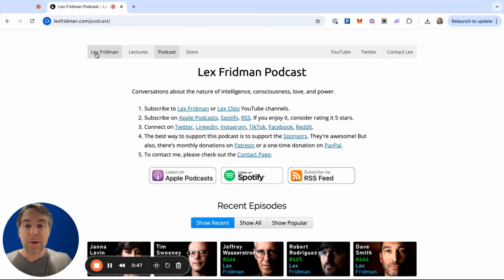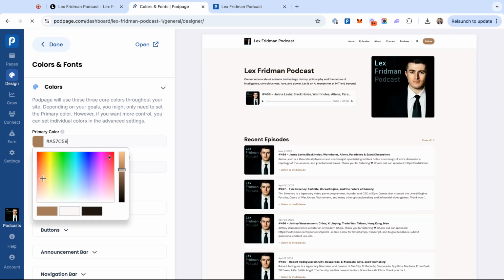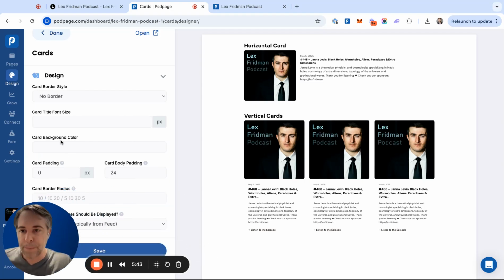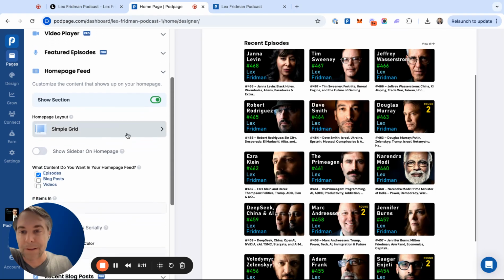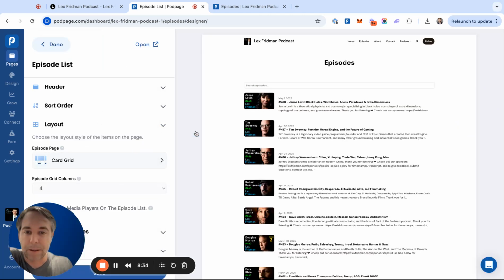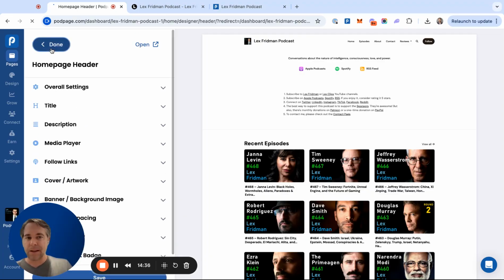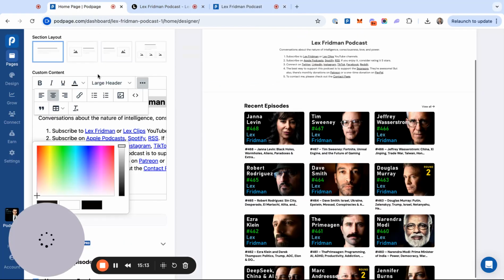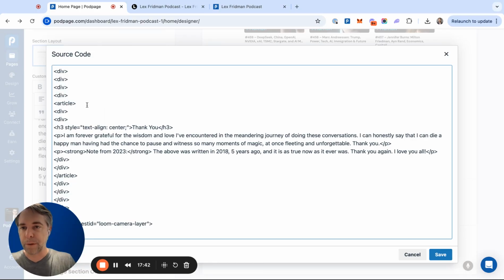Design Challenge Lex Fridman Podcast